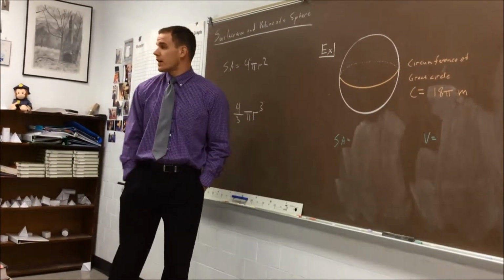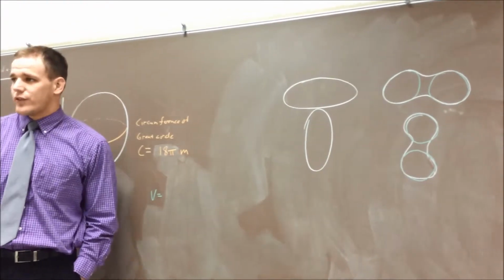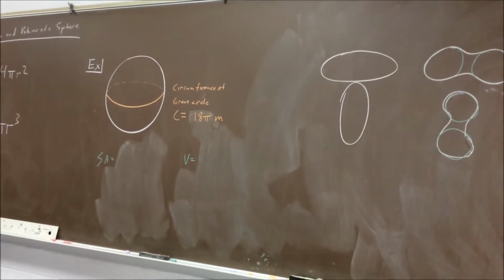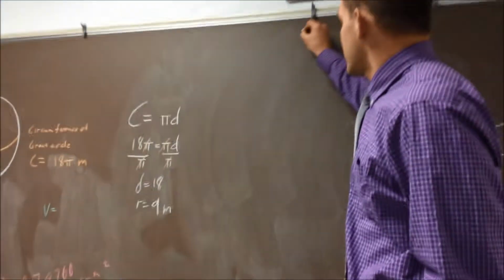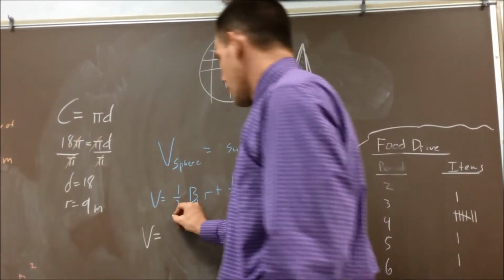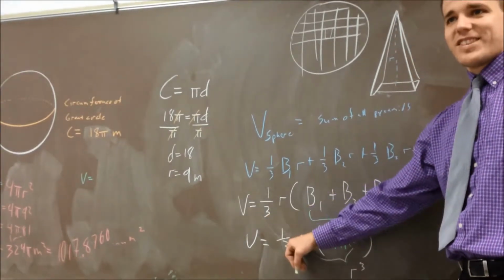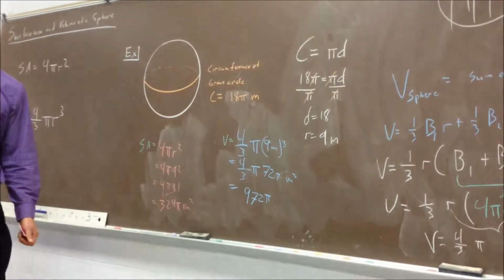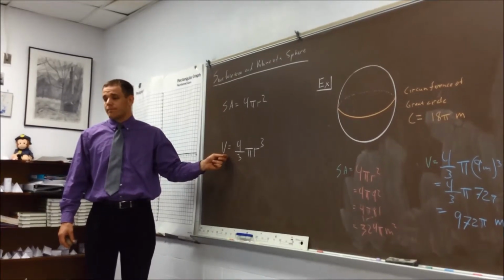12.6 Volume and Surface Area of a Sphere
How to find hte volume of a surface area and volume of a sphere.

Here is a video about how the volume of a sphere is derived: